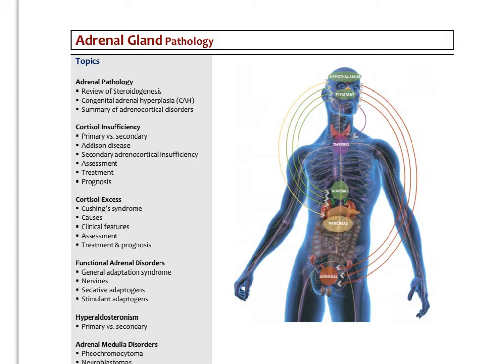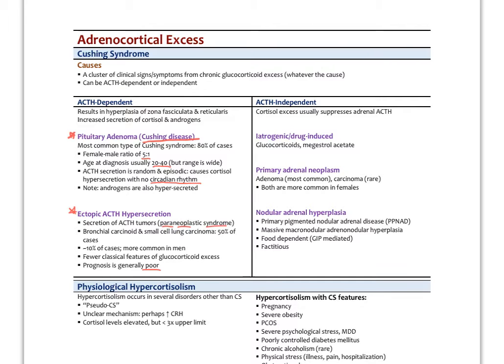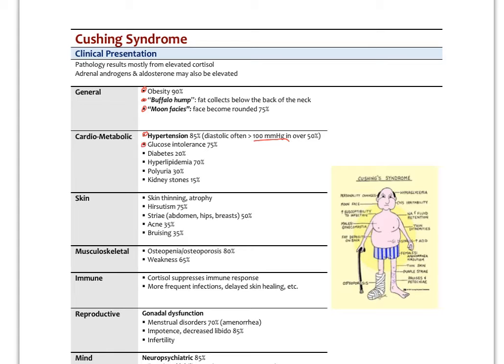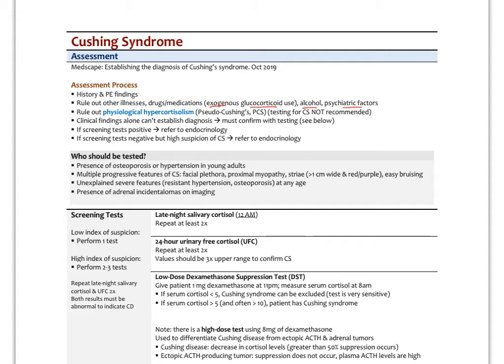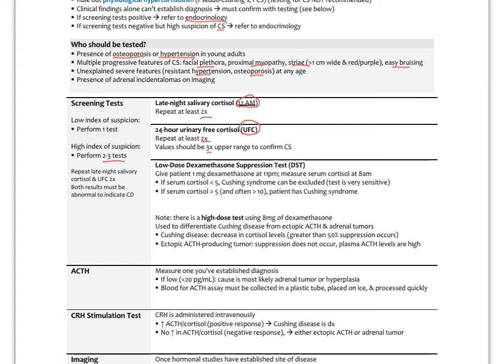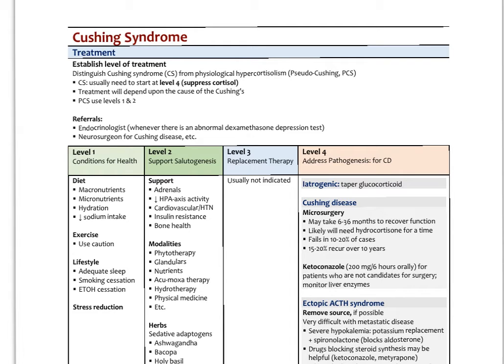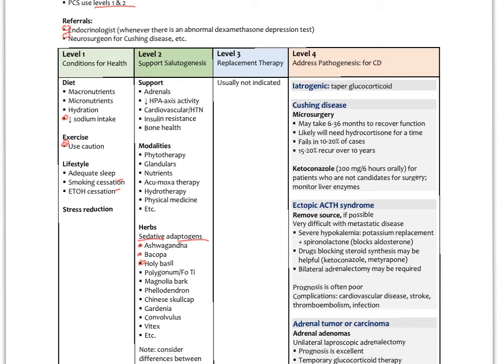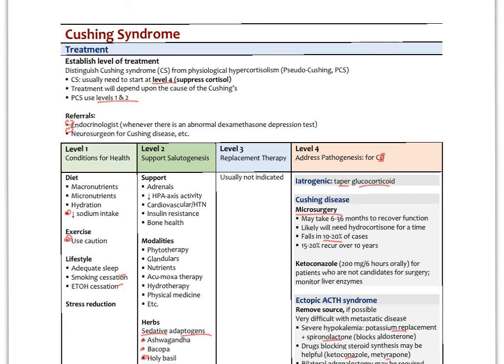Integrative Endocrinology: Adrenal Pathology (Part 3)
Review of adrenal gland pathologies, including assessment and integrative treatment (Part 3)